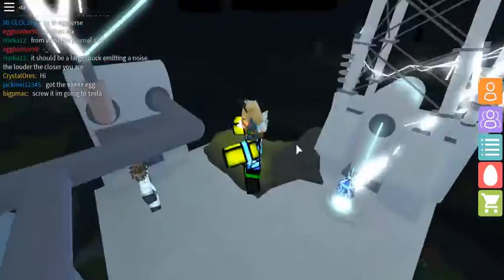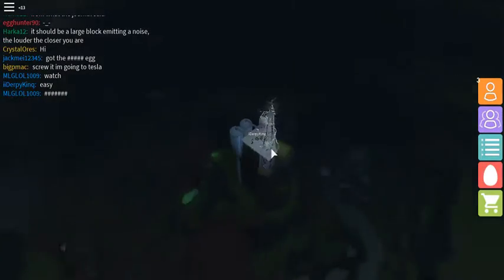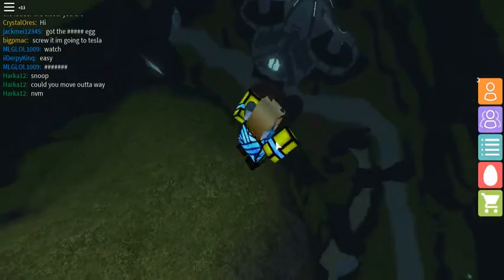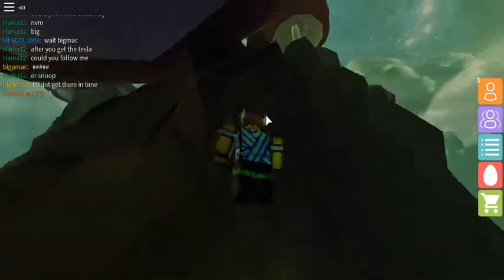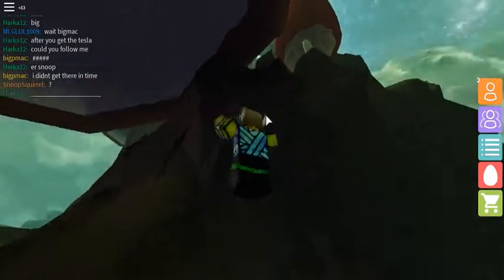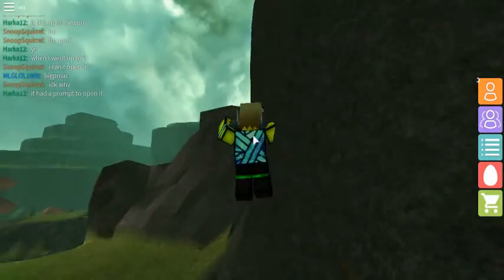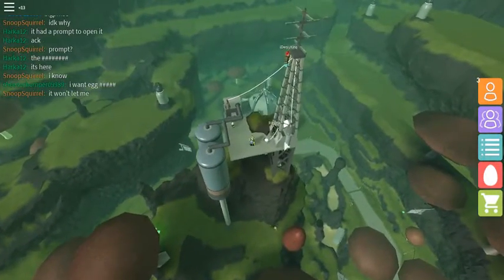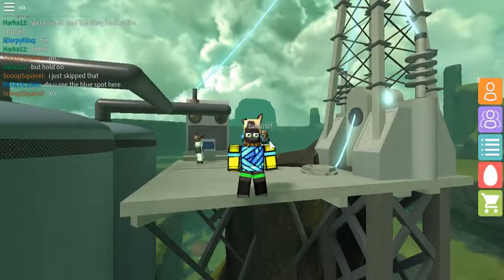Roblox: EggHunt 2017 How to get the Tesla Egg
STRIKE THE THUNDER LIGHTING THUNDER!